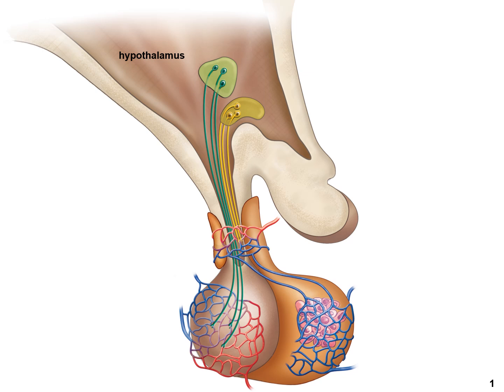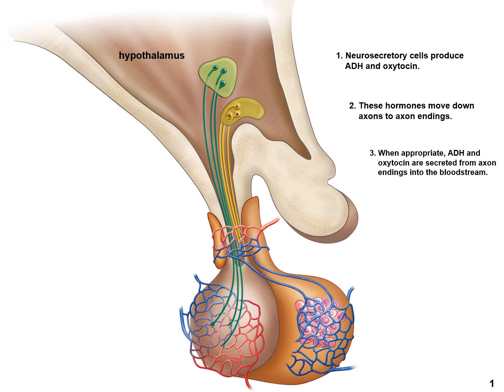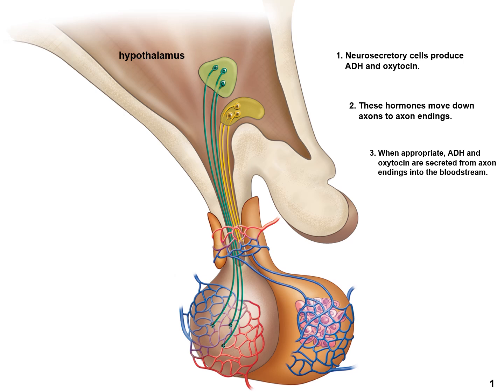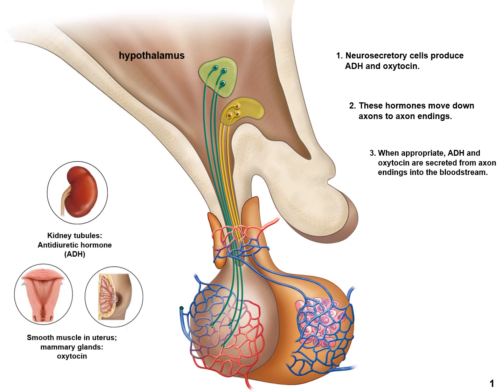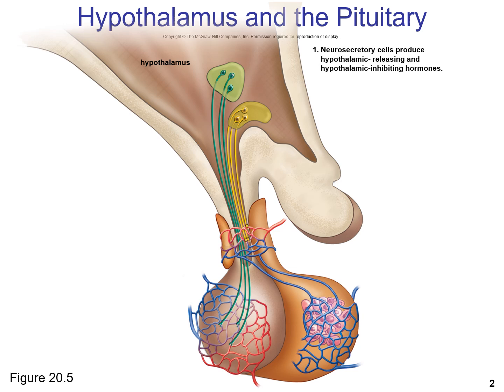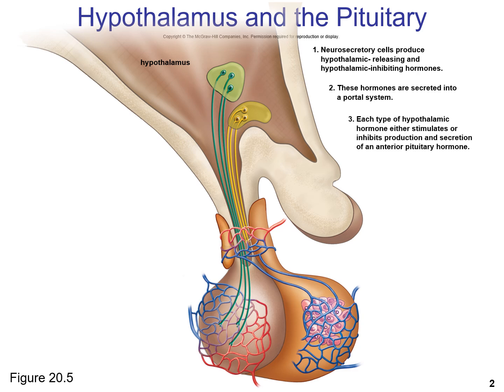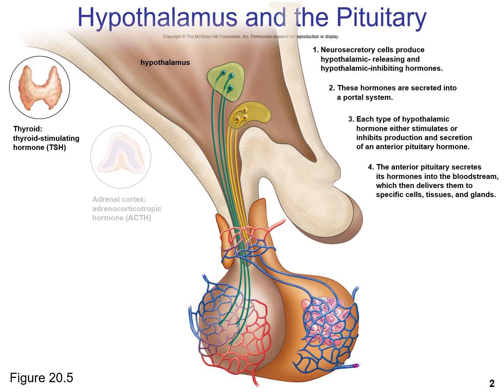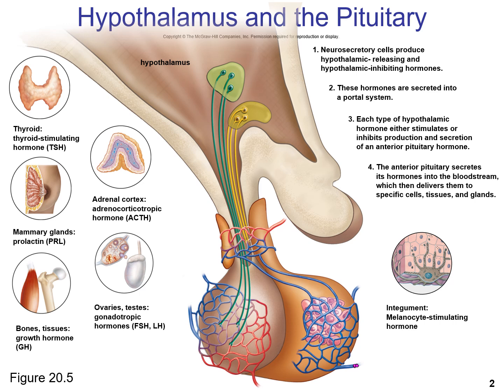Hypothalamus pituitary supplement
This video is a supplement comparing and contrasting the relationship of the hypothalamus with the anterior and posterior pituitary.